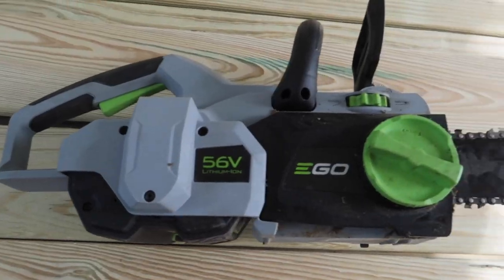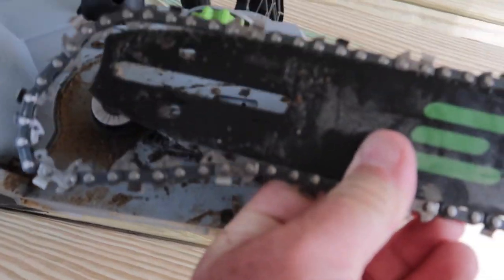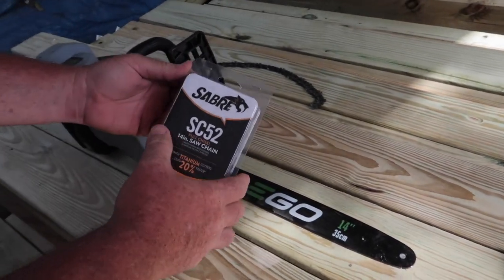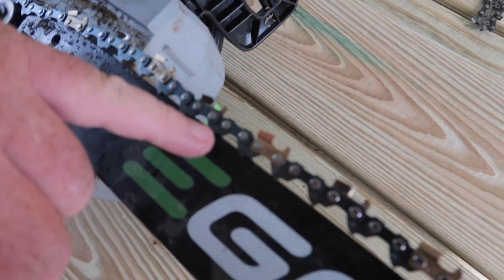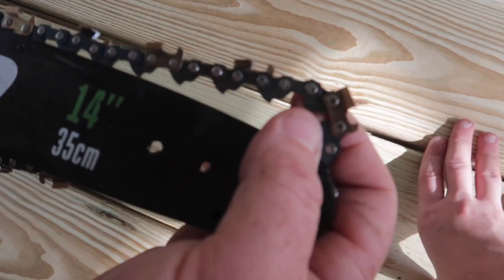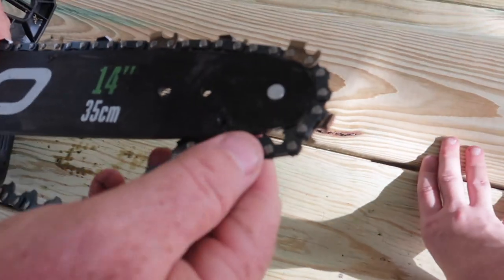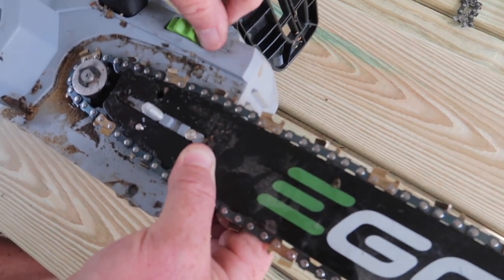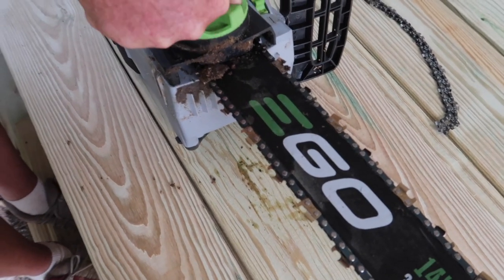EGO Chainsaw-How To Change A Chainsaw Chain-Simple & Easy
In this video I show you how to change out a chain on a chainsaw